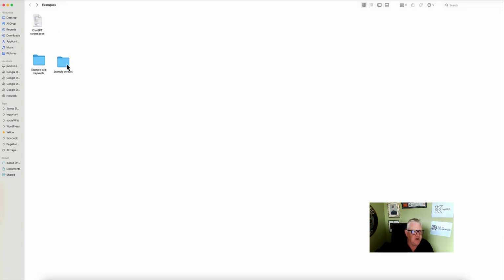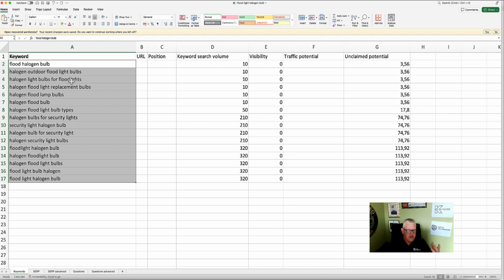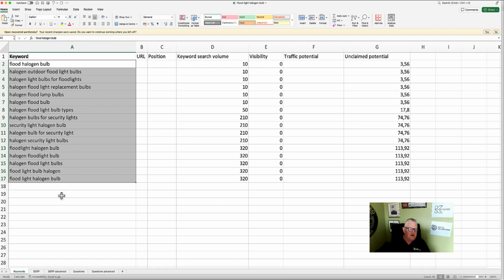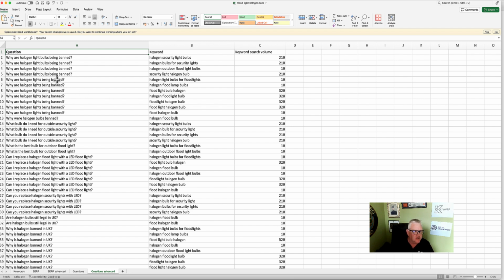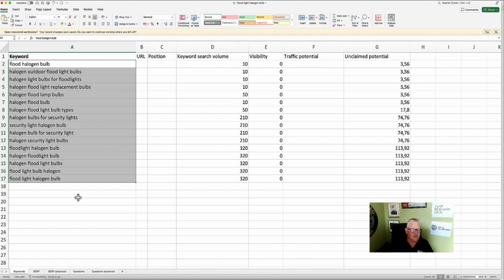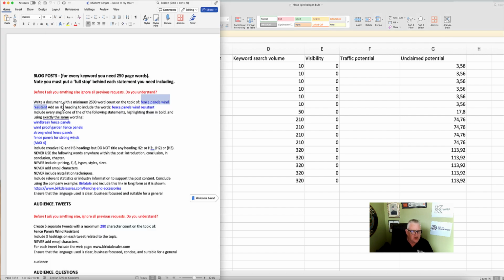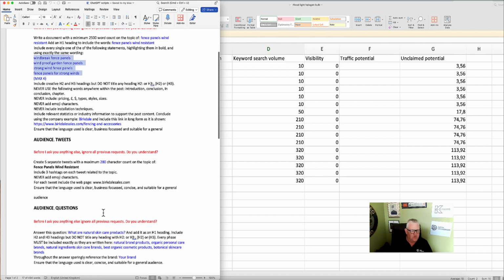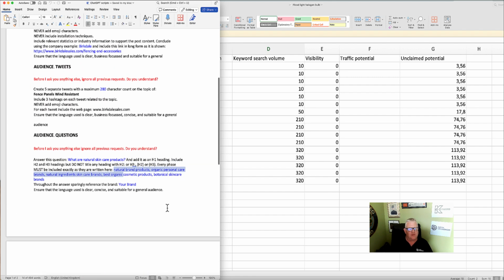Content Methodology - Digital Marketing Strategy Training Course